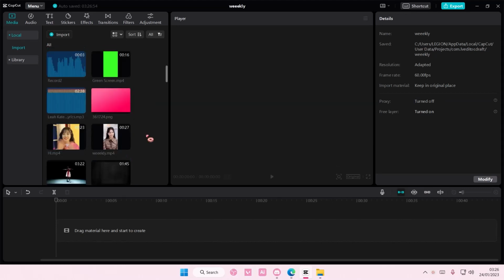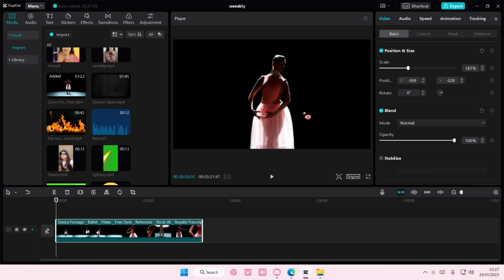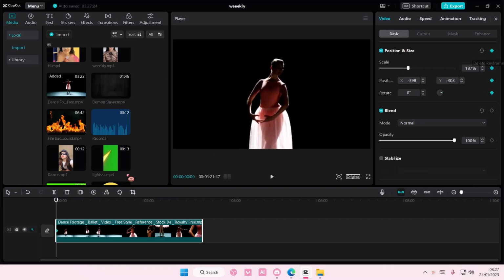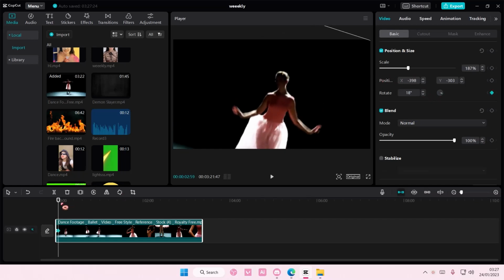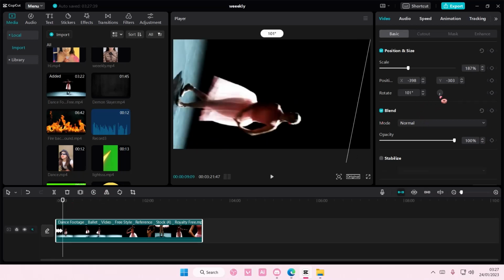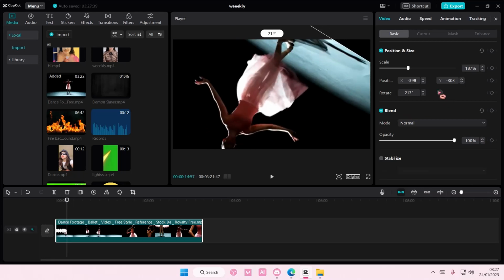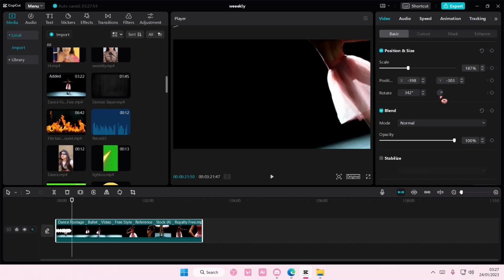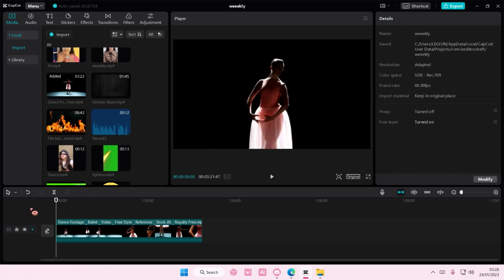Rotation Animation Tutorial On CapCut PC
Create this animation on CapCut PC by watching this tutorial.